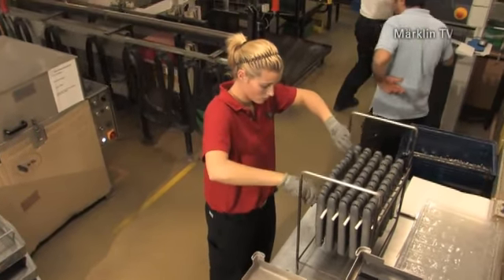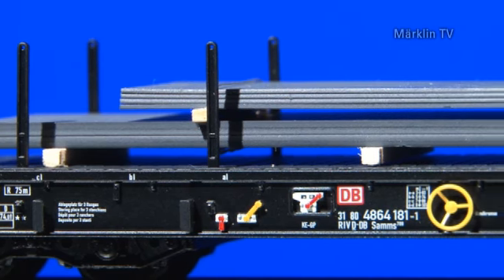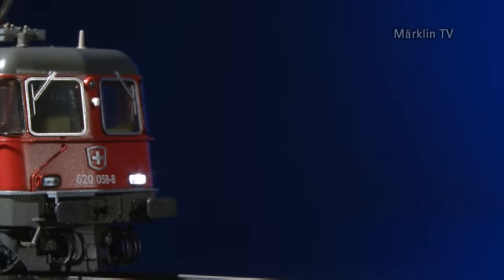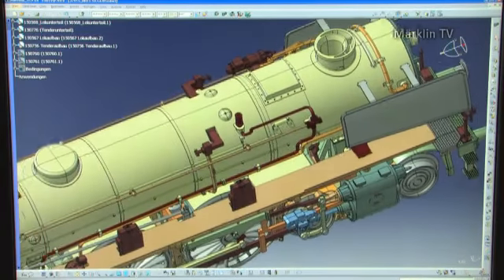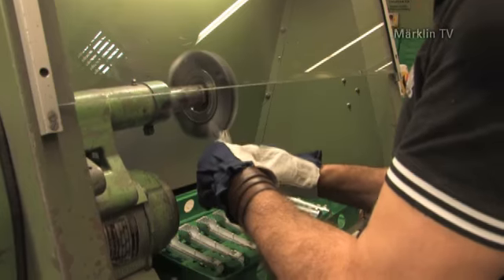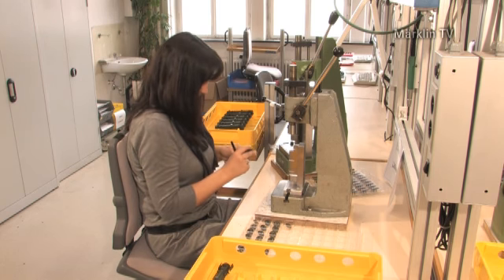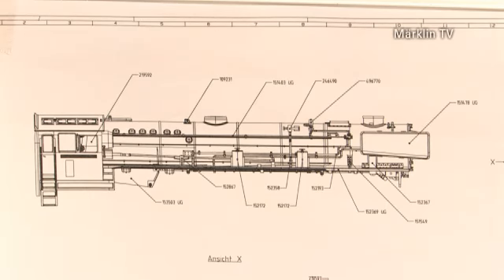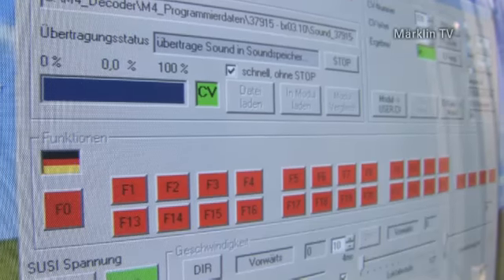Maerklin TV - episode 5 (English Version)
Copyright by Märklin Insider 2012